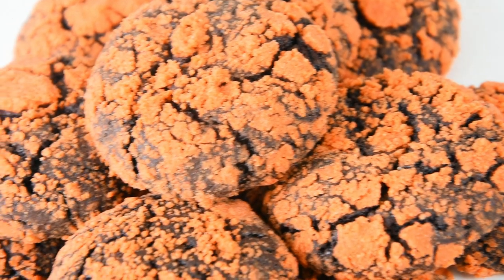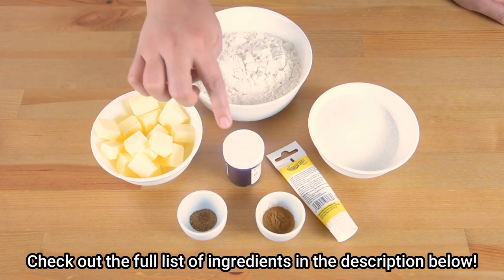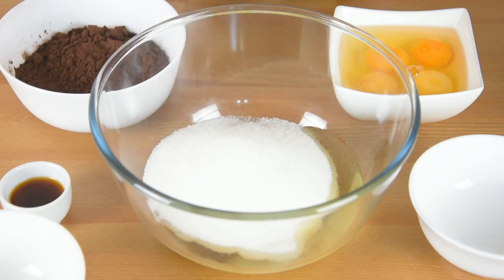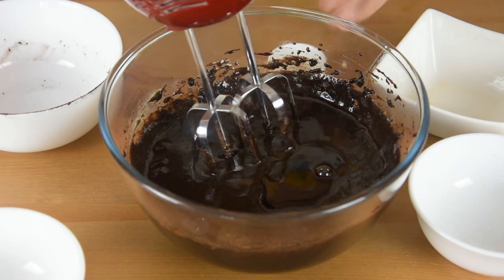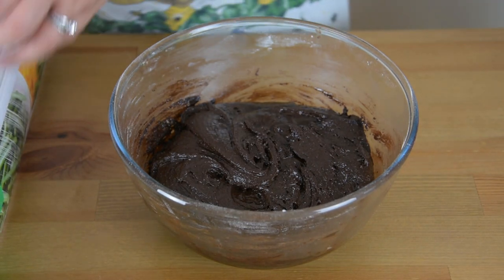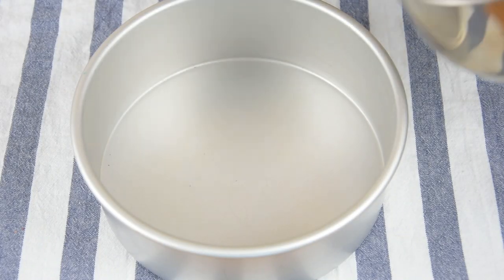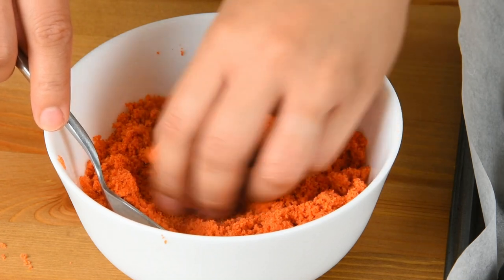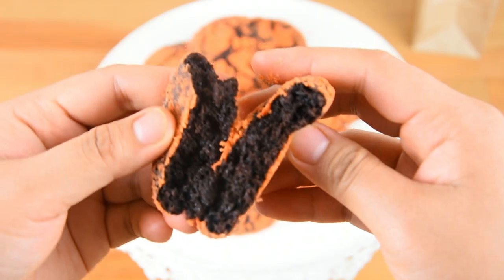How to Make Choco Butternut Crinkles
Today's episode is about how to make choco butternut crinkles. They are chocolate crinkles coated with scrumptious butternut streusel.

I'm Bona and this is my baking and cooking vlog. I hope this will be useful and will inspire you to bake and cook some AMAZING things!

The ingredients that you will need for the crinkles:
1 cup unsweetened cocoa powder
1 cup white granulated sugar
½ cup light brown sugar
1/2 cup vegetable oil
4 medium eggs at room temperature
2 teaspoons vanilla extract
2 cups plain flour
2 tsp baking powder
½ teaspoon salt

For the butternut coating:
1/3 cup unsalted butter
1 1/2 cup plain flour
1/2 cup white sugar
½ tsp cinnamon powder
¼ tsp nutmeg